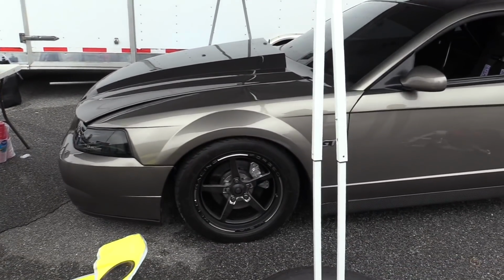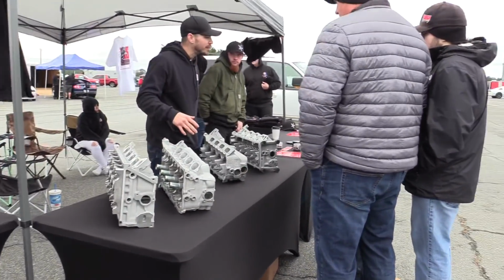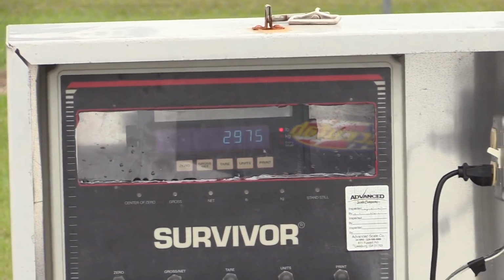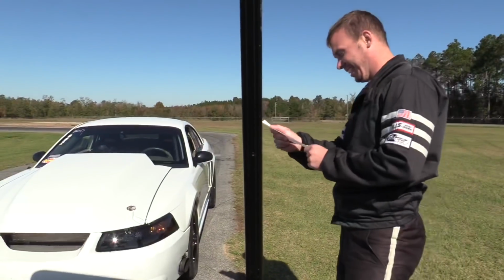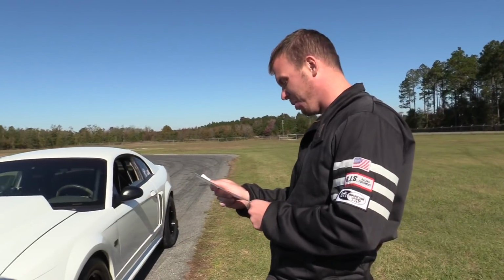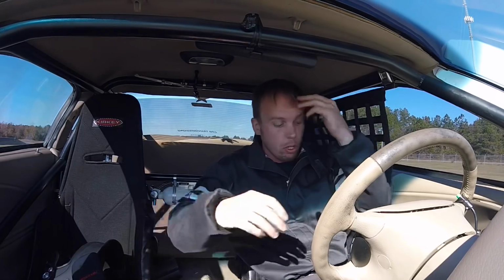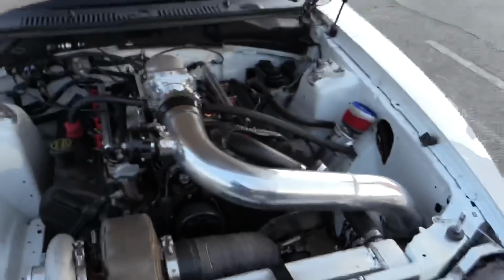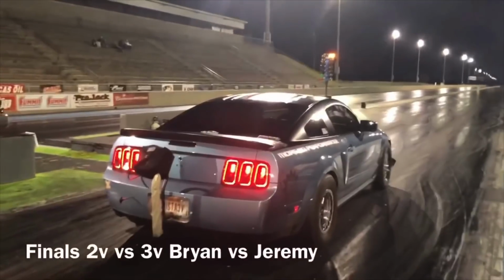Turbo 2v chases 7s at Modnationals 2019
cage install and fab work by Rusty Olson at Boars Nest Fabrication

Transmission Built by Cameron at CPR Transmissions